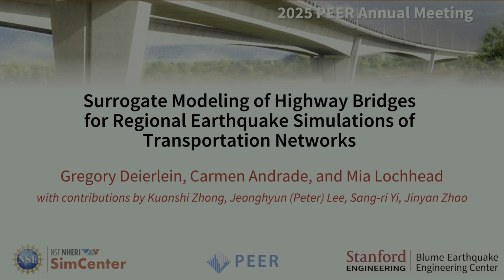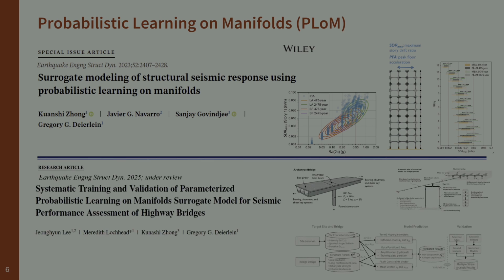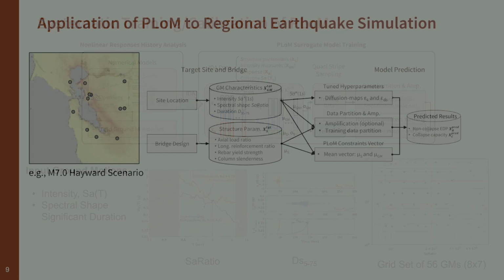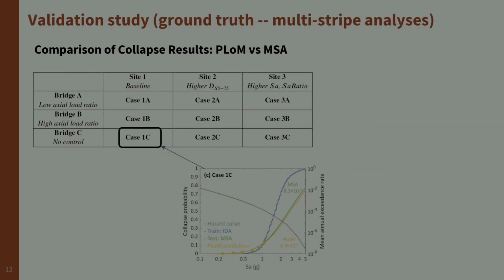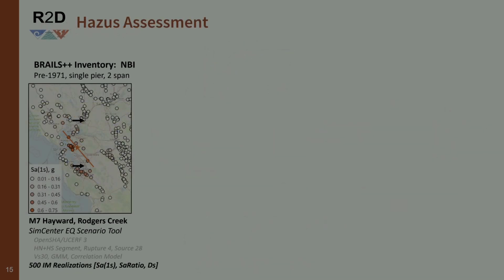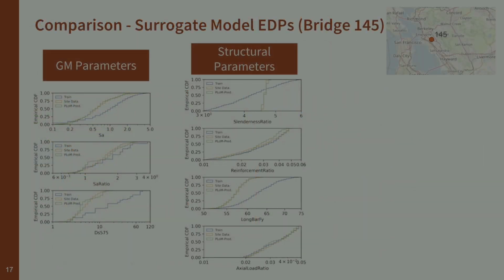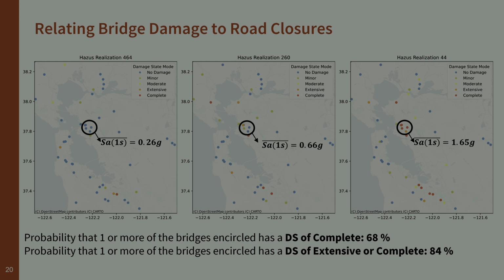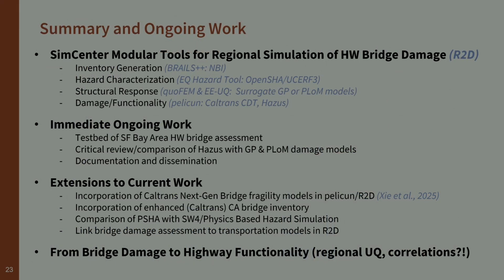Regional Highway Bridge Damage Analysis Using Surrogate Models: A Case Study of the Bay Area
Greg Deierlein and Carmen Andrade, Stanford

2025 PEER Annual Meeting, Day 1: Tuesday, March 25